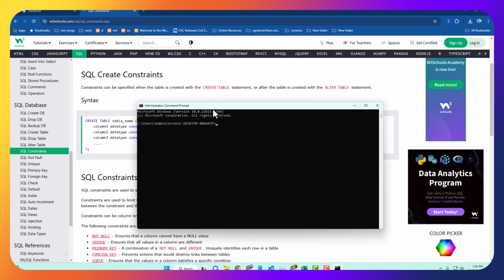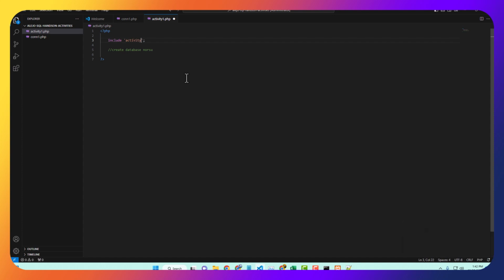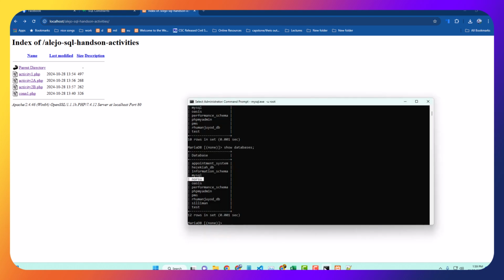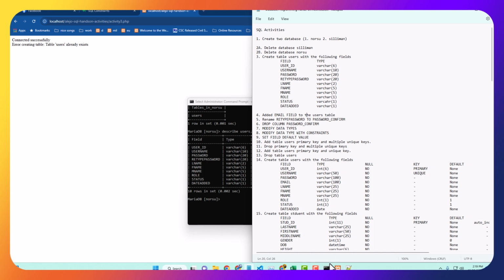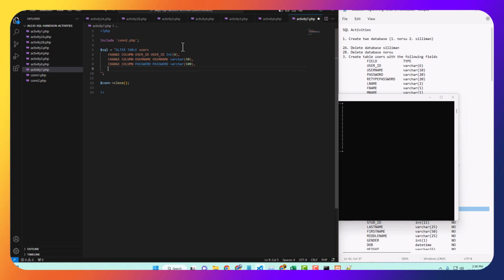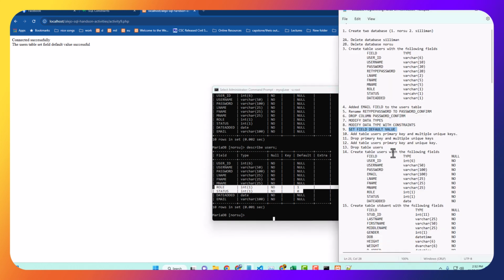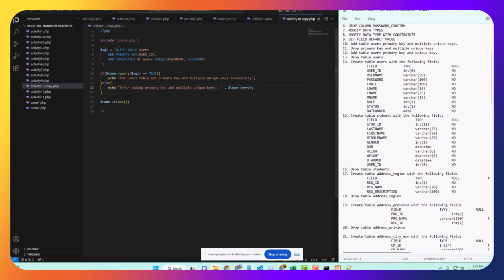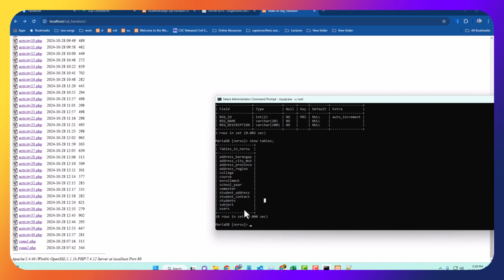Database Handson Activity Database Schemas